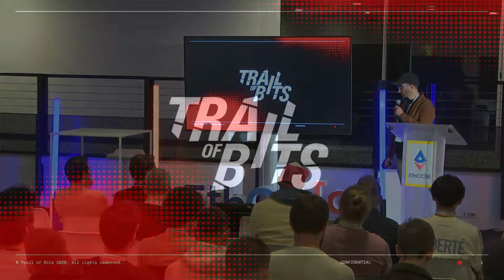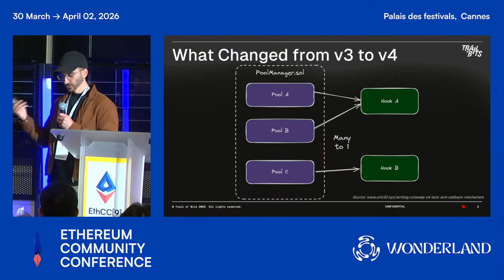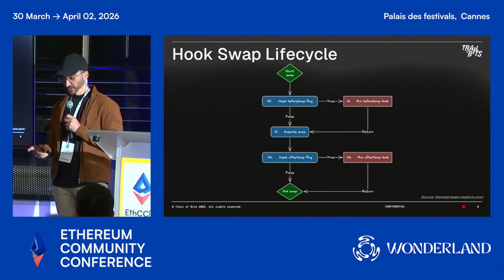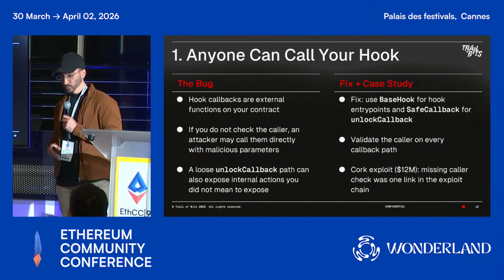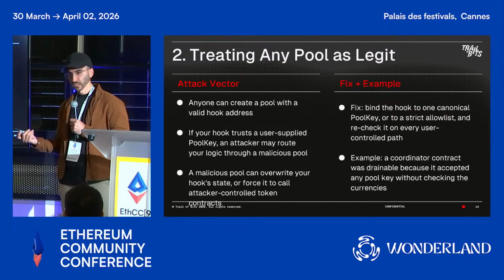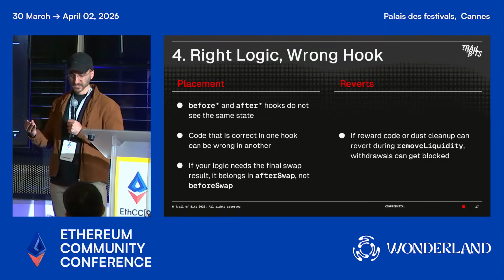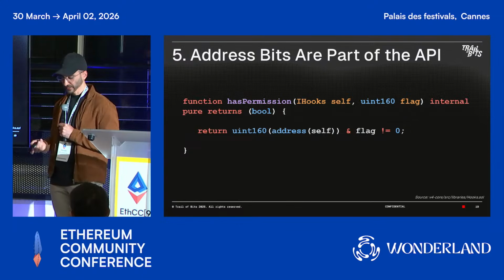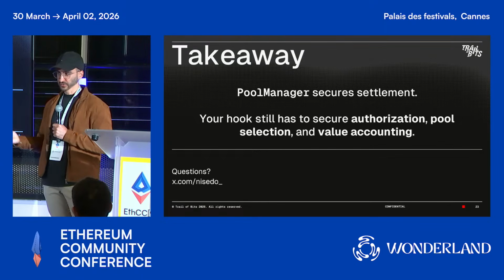nisedo - Uniswap v4 Hooks: A Security Guide for Builders and Breakers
Hooks unlock powerful customization in Uniswap v4, but they also introduce new attack surfaces. This talk covers the vulnerabilities that have already cost millions and how to build hooks that don't become the next headline.